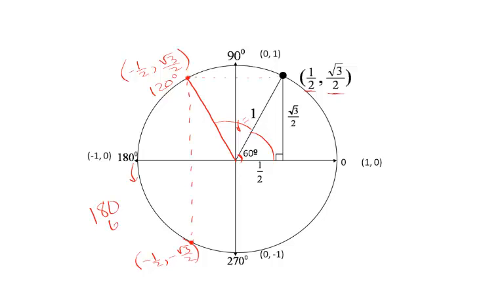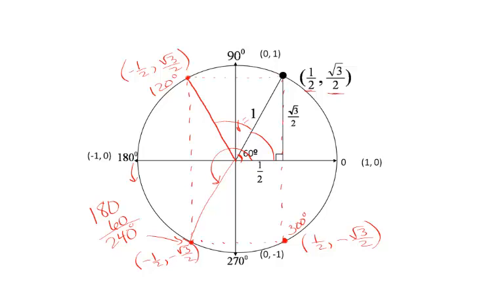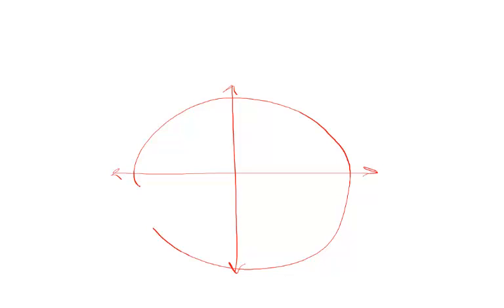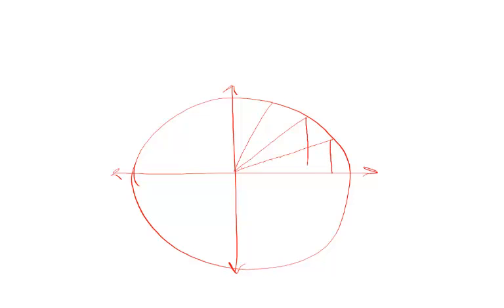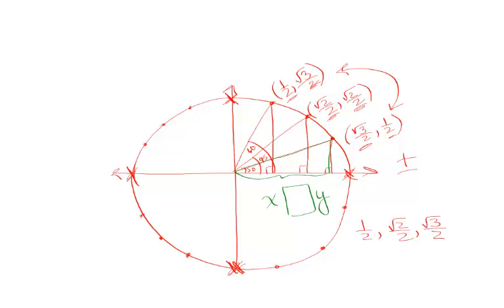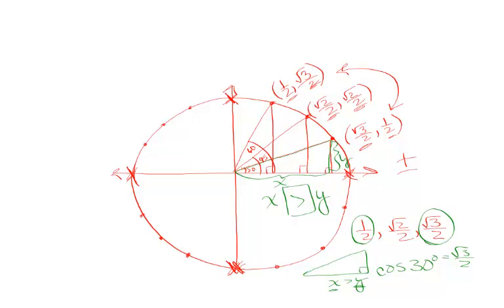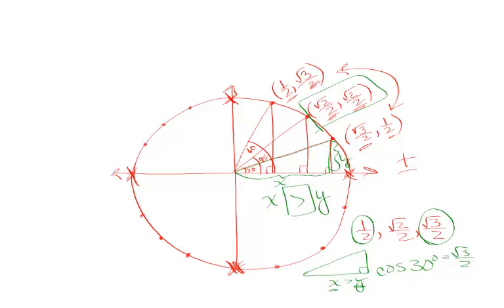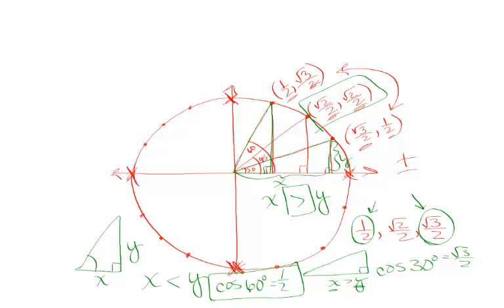Exact Values 4 (In-depth)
We finish our work showing the geometry and algebra involved in exact values in trigonometry.